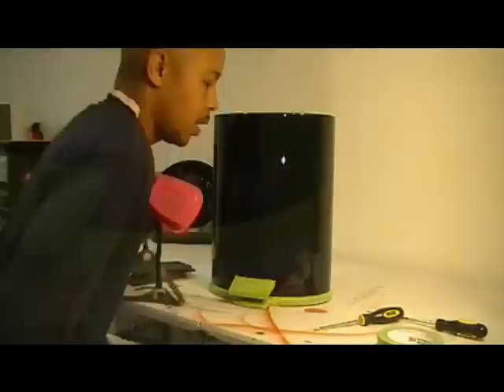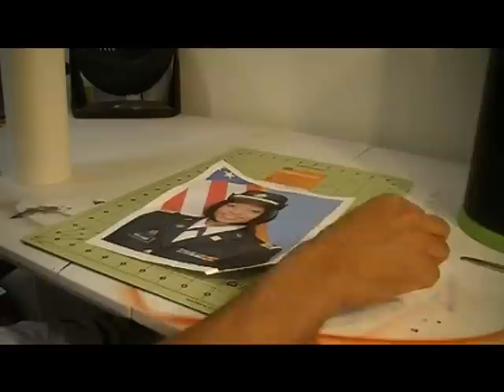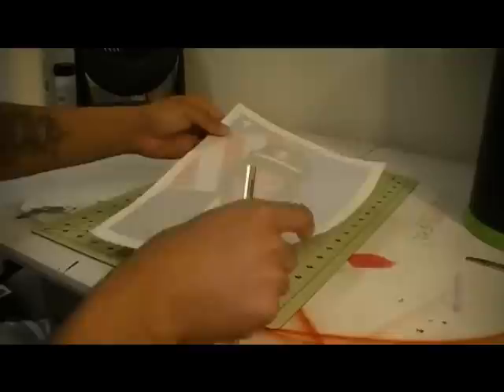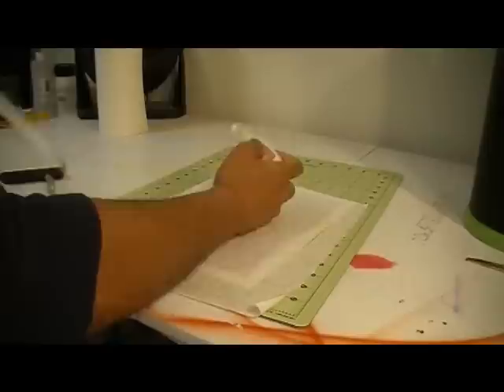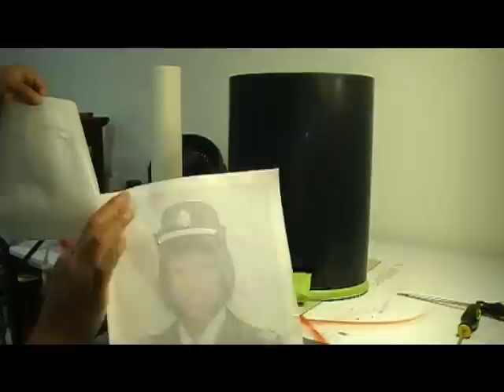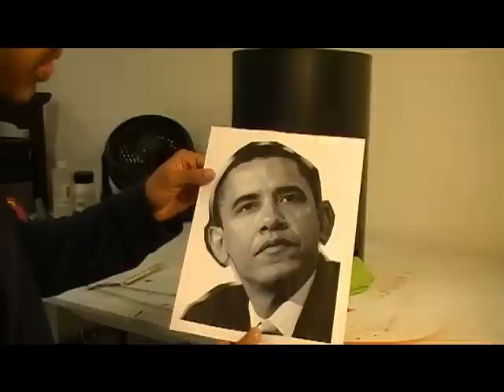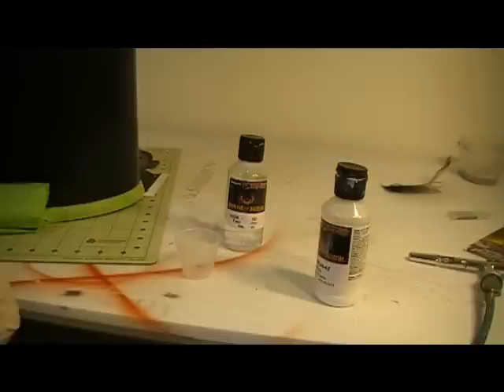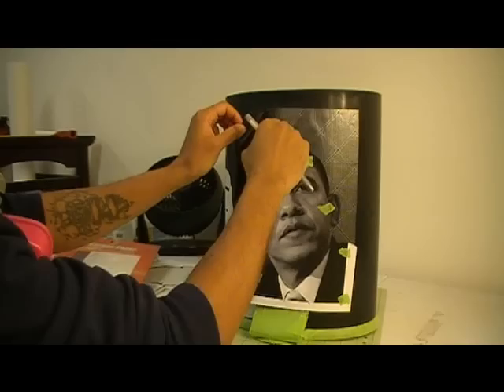AIRBRUSH TRANSFER TECHNIQUES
Showing a few ways on how to transfer your image to the canvas you are painting